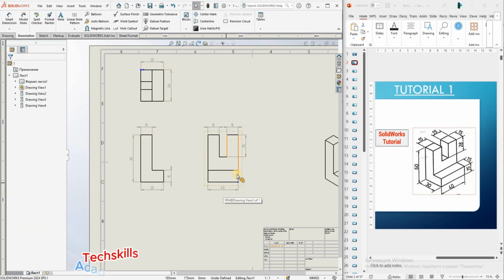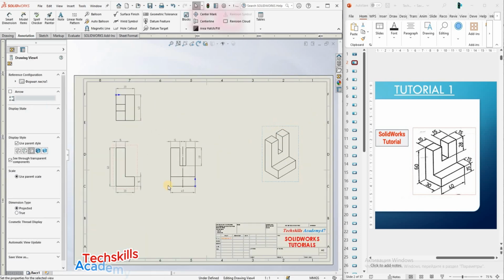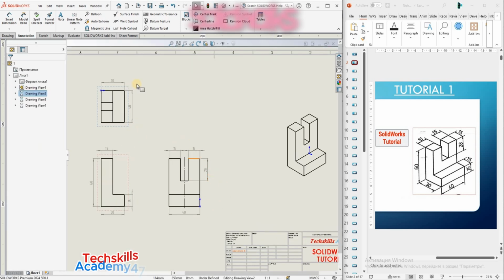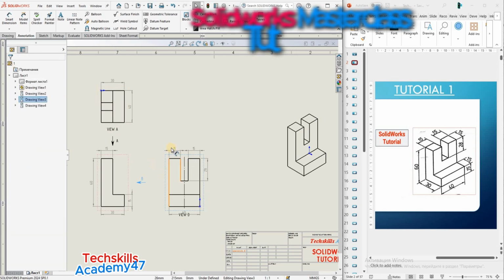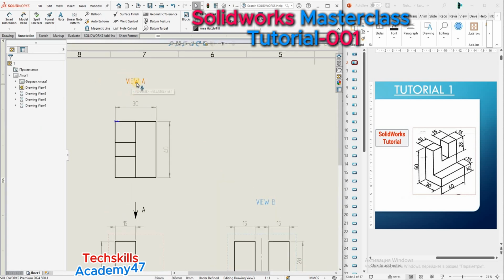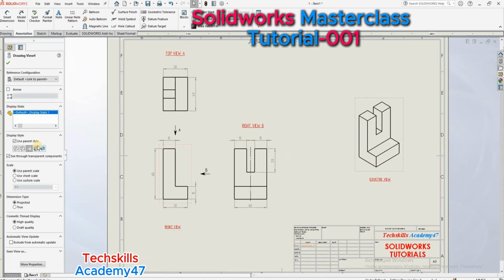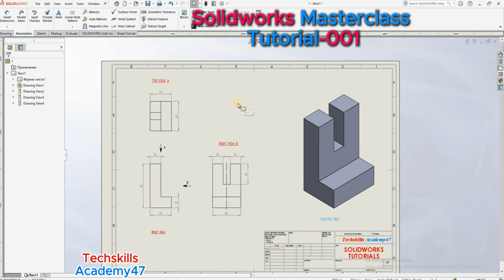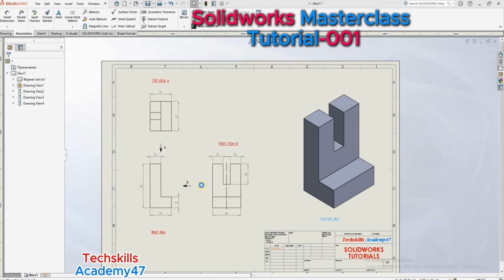Solidworks tutorial -001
This tutorial is perfect for beginners or anyone looking for a quick way to learn solidworks step by step . By the end of this Tutorial, you’ll walk away with a practical design you can use in your own projects. If you are looking for fast and simple, you don’t want to miss this.